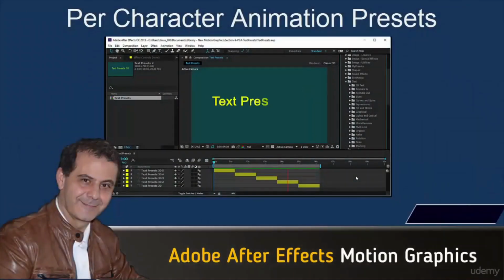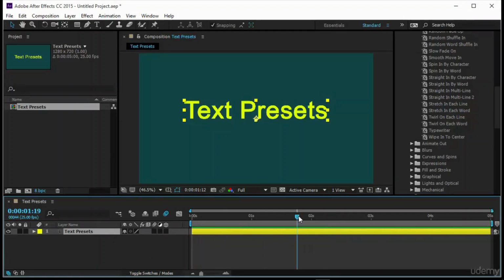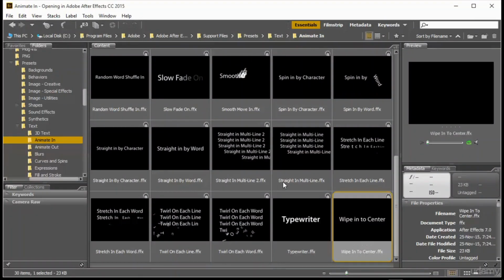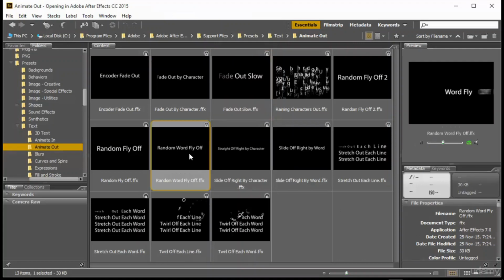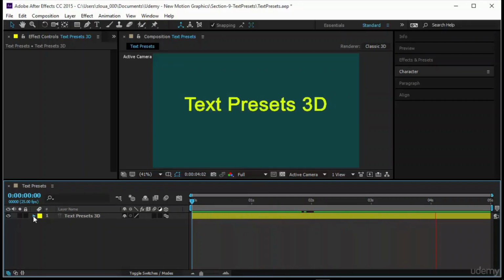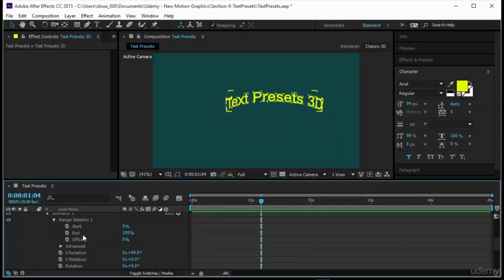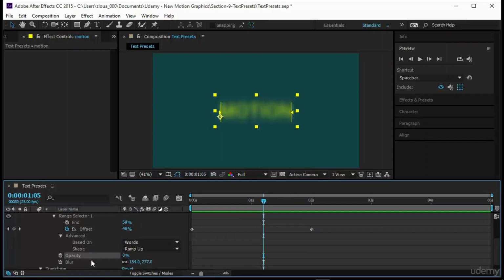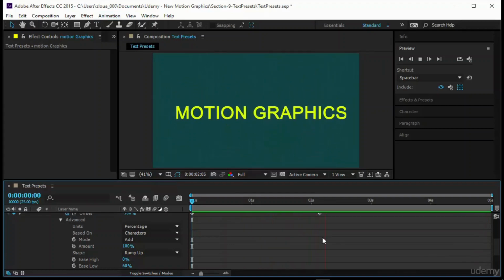After Effects course -09 || Skilled Animator